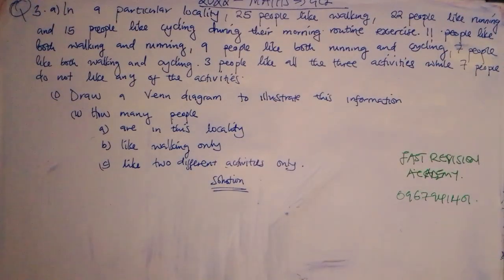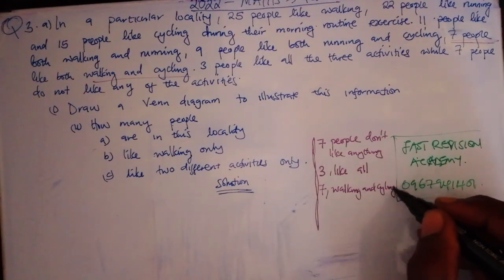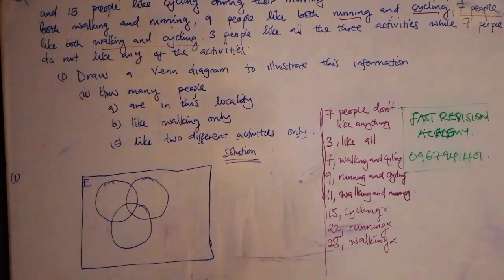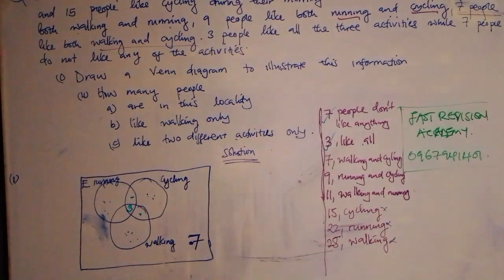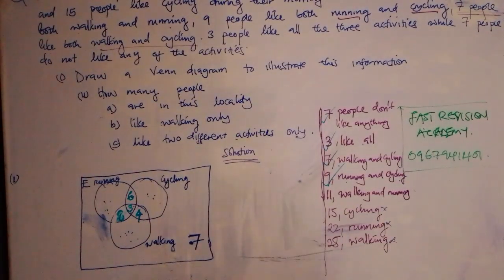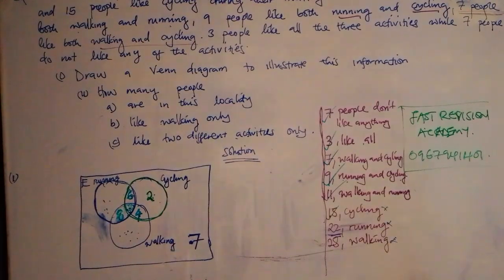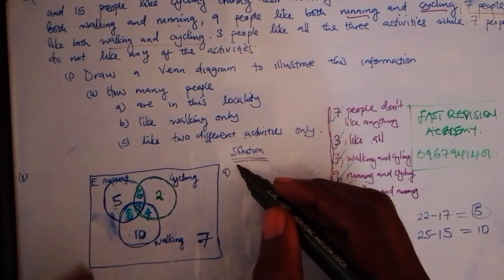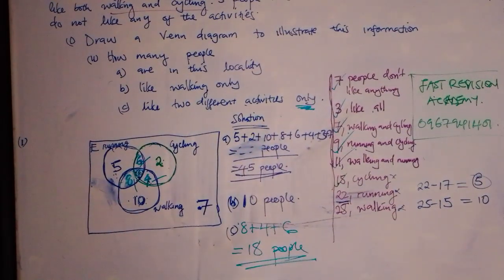GCE 2022 Mathematics Revision | Sets & Venn Diagrams Explained Step-by-Step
GCE 2022 Mathematics Revision – Sets and Venn Diagrams
In this lesson, we solve a GCE 2022 Mathematics examination question on sets and Venn diagrams. Learn how to organize information correctly in a Venn diagram, determine intersections, unions, complements, and solve examination-style questions step by step.
This video is suitable for:
Grade 12 pupils
GCE candidates
Secondary school mathematics learners
Watch until the end to learn the easiest method for placing information accurately in a Venn diagram and avoiding common examination mistakes.